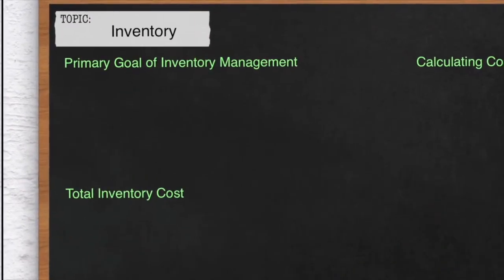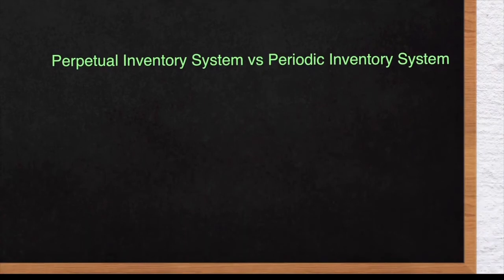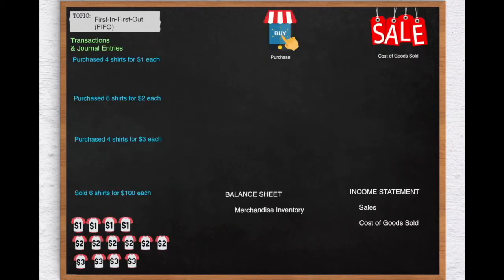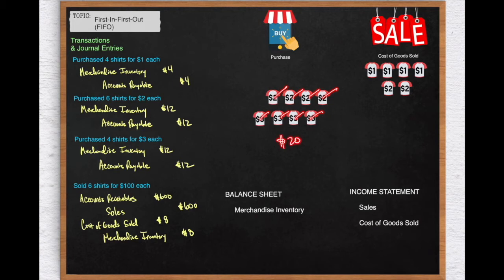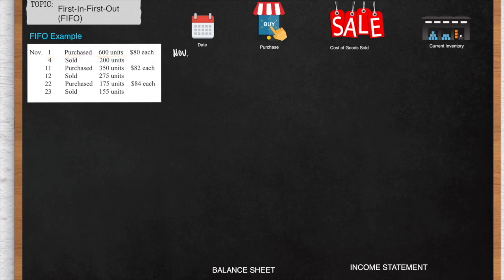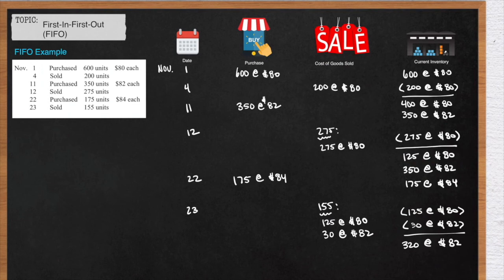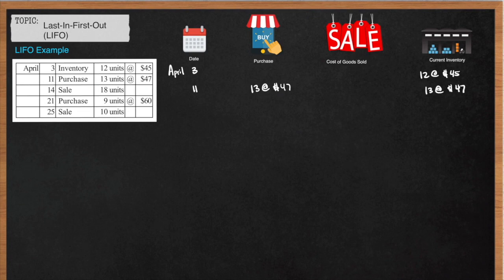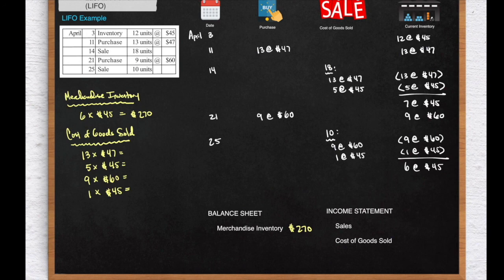A230 Chapters 5 and 6 Lecture Part 2